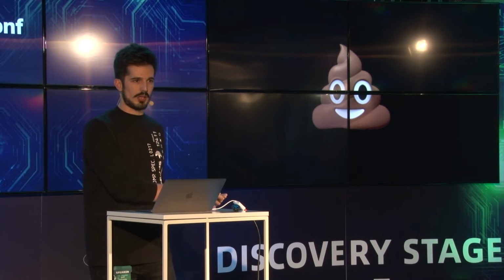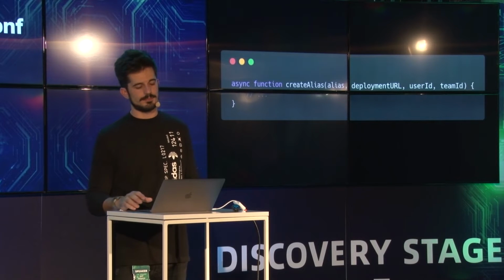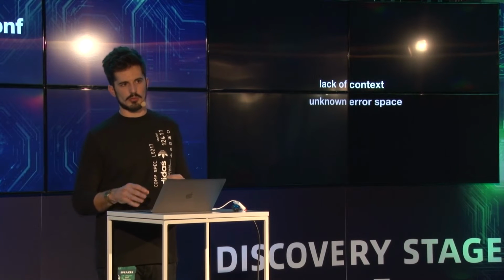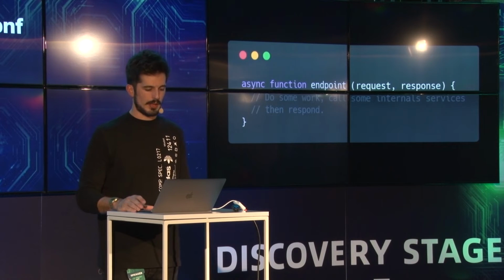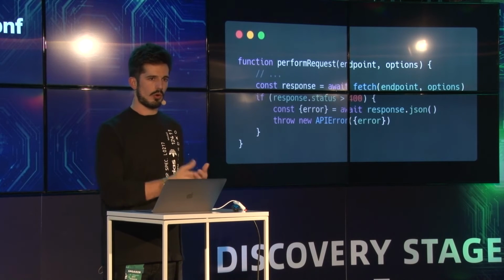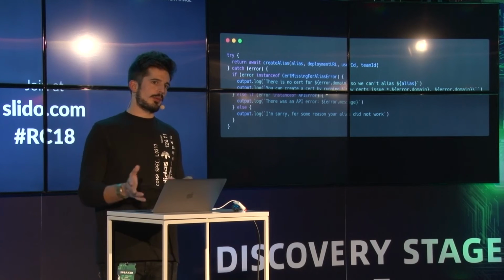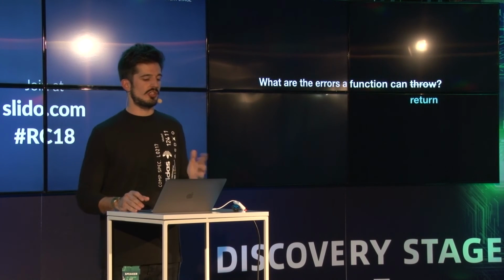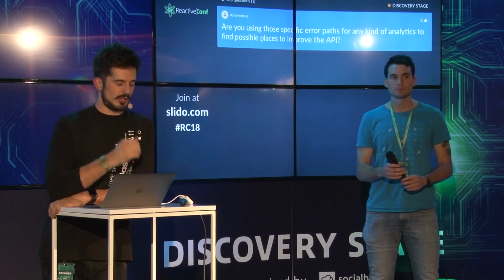ReactiveConf 2018 – Javi Velasco: Modeling errors in Now CLI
29th - 31st October 2018, Prague, Czech Republic
Discovery stage
Modeling errors in Now CLI

At ZEIT I'm in charge of the Now CLI, the easiest and simplest way to deploy serverlessly to the cloud. Just execute now against any directory or file in the filesystem, and a deployment is instantly made to our global network.
The main program and its subcommands query our different API endpoints For example, when creating a deployment we first upload all its files (File Upload API), followed by deployment creation (Deployment API) and then we ensure it can run for the first time (Instances API).
Errors can occur at any stage of this pipeline: network errors, transient API failures, failed API validations or requirements, rate limiting due to too many requests, among many others.
This talk describes how we modeled our error-handling system for asynchronous operations using Flow, in order to: ⬩ Provide a scalable system that allows us to grow our API and subcommands as our business quickly evolves ⬩ Ensure that the developer is aware of the entire error space for each operation they perform by leveraging the type system (e.g.: no unknown exceptions) ⬩ Provide accurate and easy-to-understand error messages in combination hyperlinks